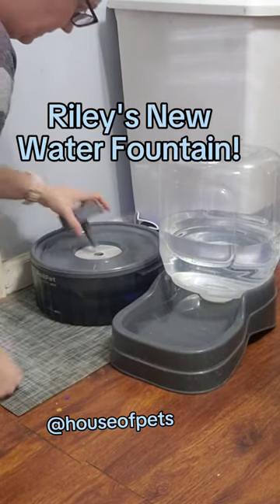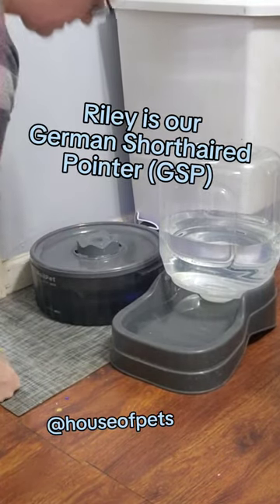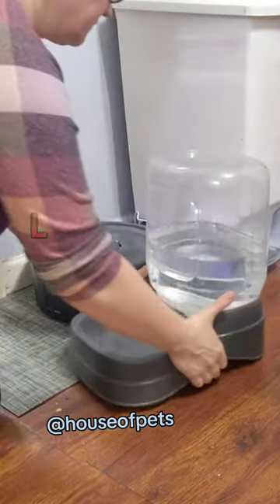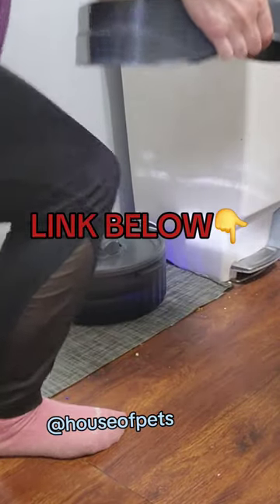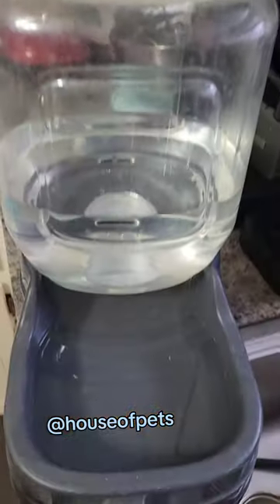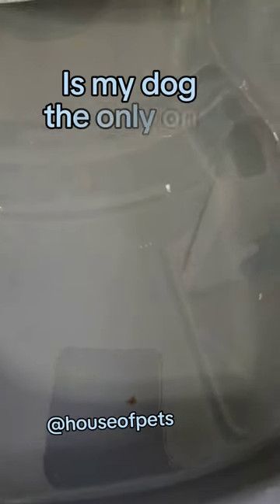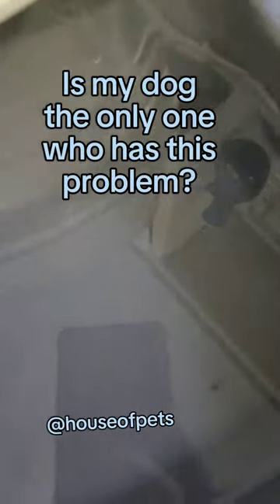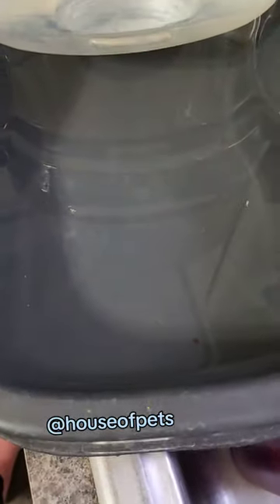Riley got a new water bow! we love it! much cleaner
Paid promo Ad

Riley got a new water bowl/fountain! so far we love it! The filter seems to keep his bowl fresh and clean much longer! which is especially helpful for dogs with goos sniffers. he hates his water if it is dirty at all.